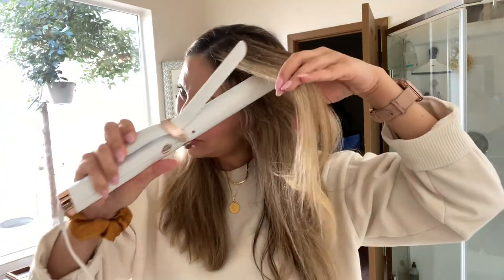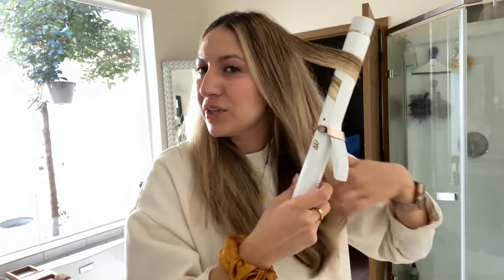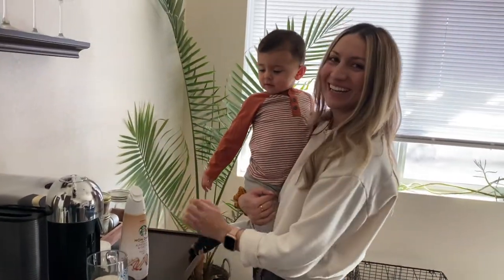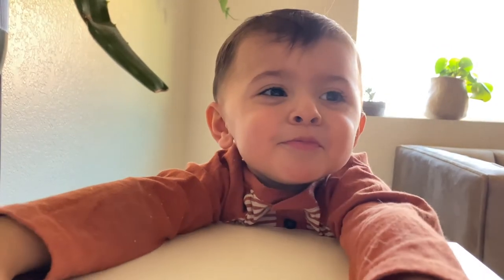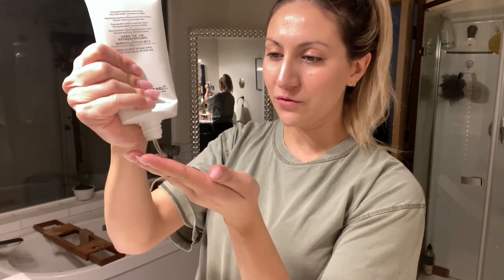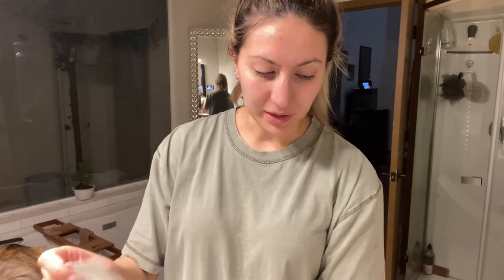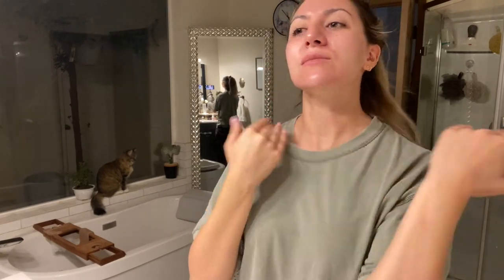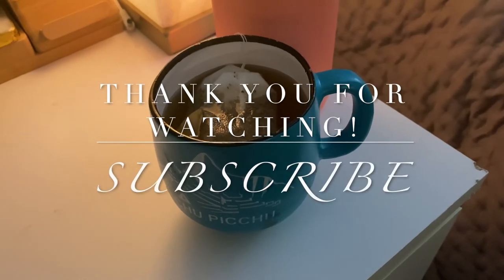VLOGMAS Day 3 || Night Skincare Routine || How I Curl My Hair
Happy Vlogmas day 3! In today’s video I show you my night time skin care routine which is perfect for oily combination skin. I showed some new jewelry that I received a few days ago, opening a package from glossier, etc. I hope you are all enjoying Vlogmas and staying warm and safe! ✨
LIKETOKNOWIT: shuggybug

✨LINKS✨
T3 SMART CURLING IRON

CHANEL BRIGHTENING MAKEUP REMOVER

GLOSSIER MILK JELLY CLEANSER

GLOSSIER BALM DOTCOM SALVE

GLOSSIER EXFOLIATOR SOLUTION

REUSABLE BAMBOO ROUNDS FOR FACE

MY SWEATSHIRT IN THIS VIDEO

AMERICAN EAGLE GRAY JOGGERS

ALABASTER LAMPS

SUPER SERUM SKIN TINT

BUDDHA FIGURINE